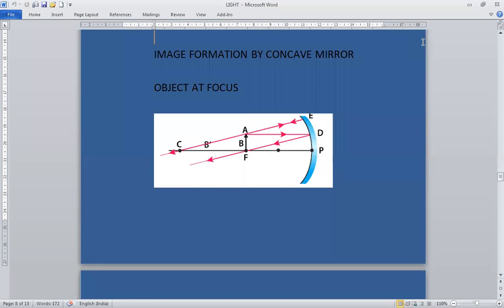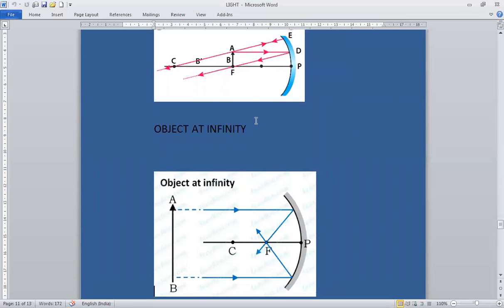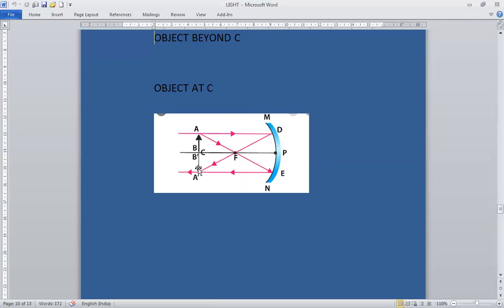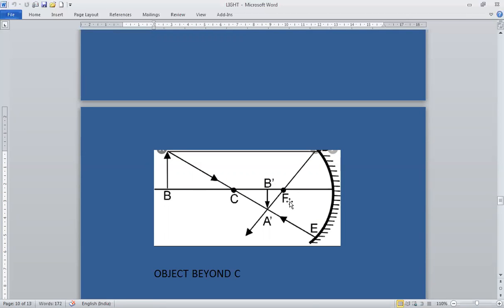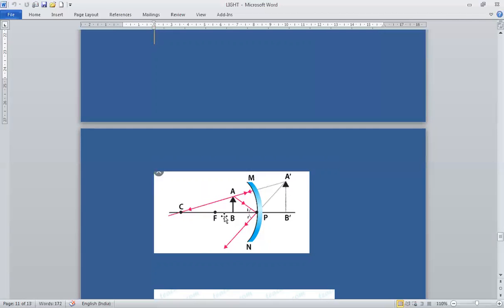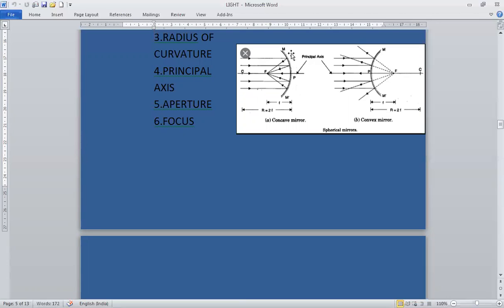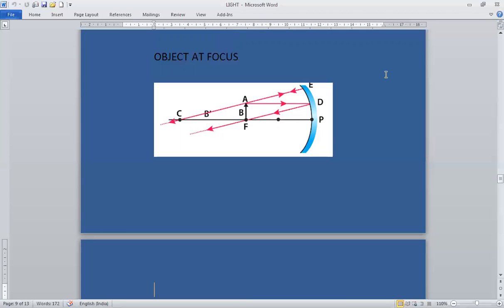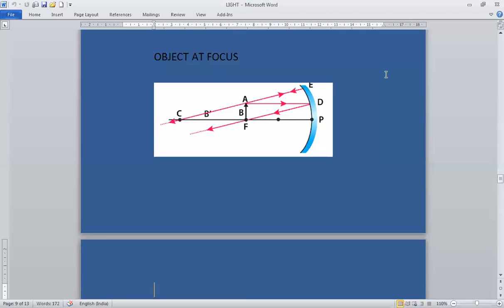Class X SCIENCE LIGHT Part 7